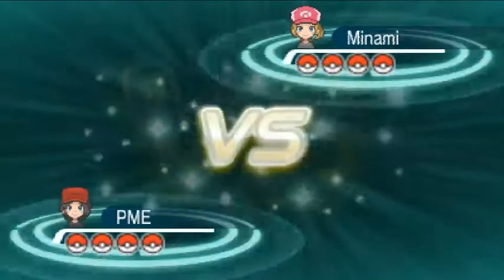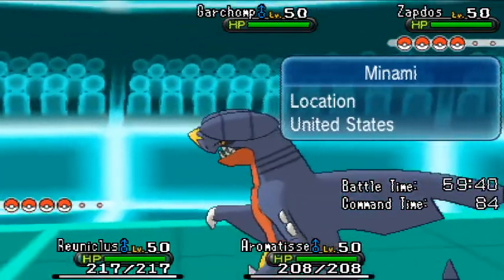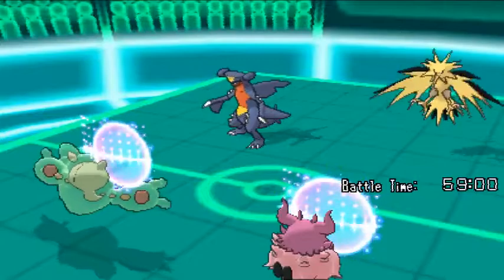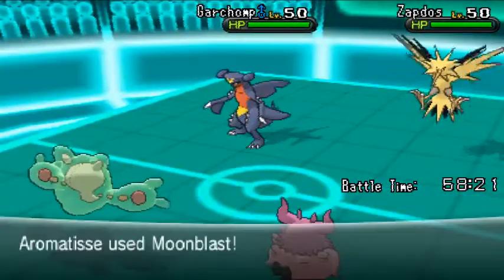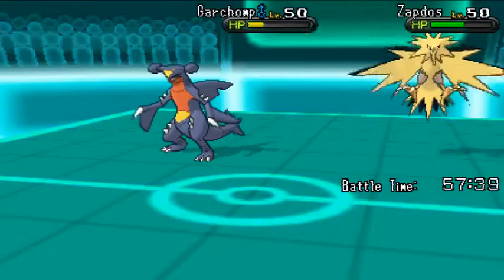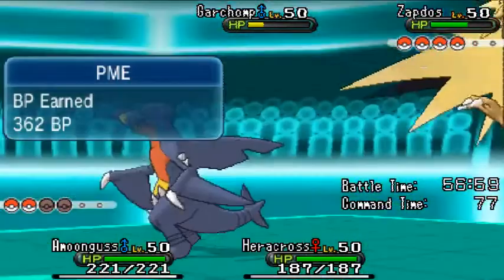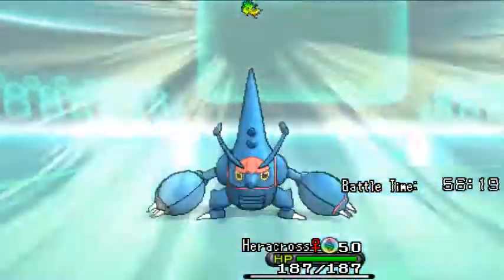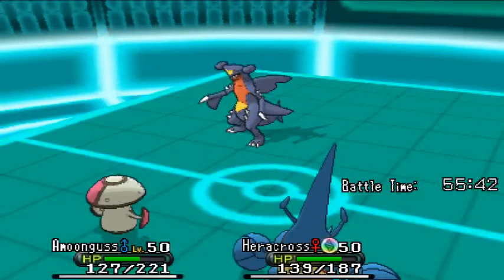Play! Pokémon Commentary Audition: Emmanuel Calderon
This is a Tournament style 4vs4 Double Battle against Minami. I commentate this battle from a 3rd person perspective. This battle was close until the very end, a thrilling battle.

Nintendo/Creatures Inc./GAME
FREAK inc. Pokémon and Nintendo
3DS are trademarks of Nintendo.